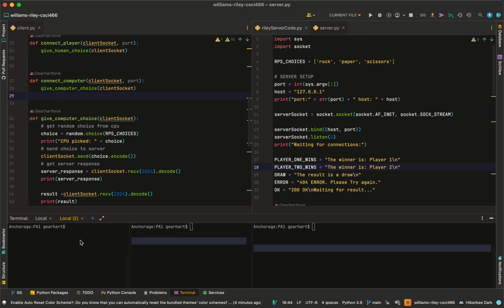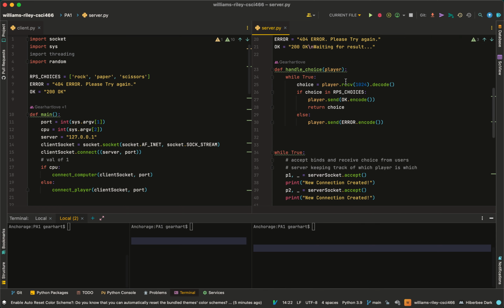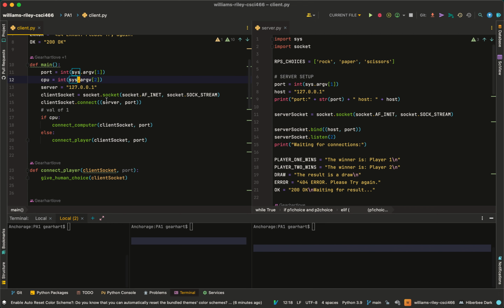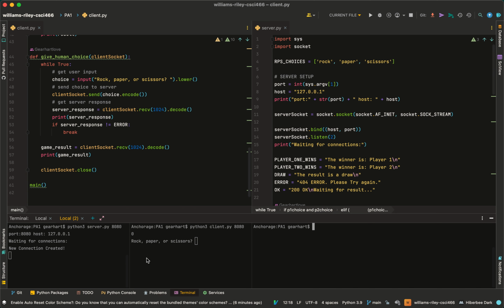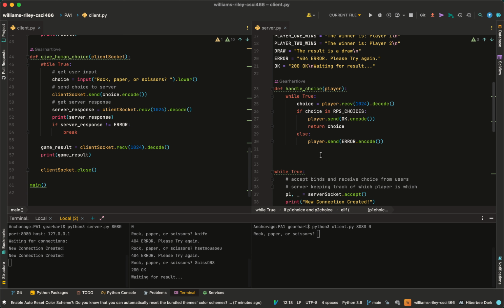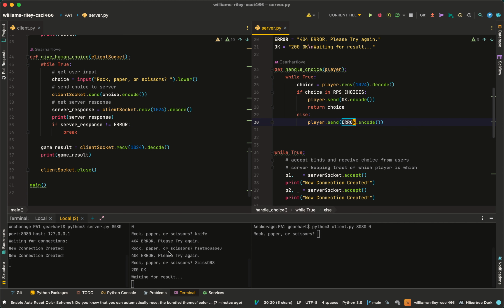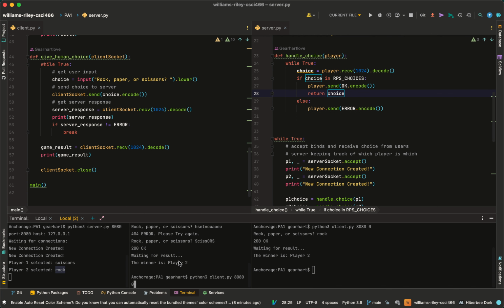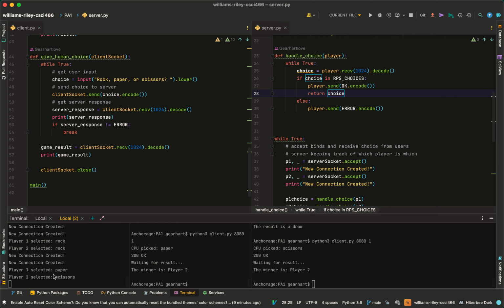Kristoff + Riley | Program Assignment 1 : Rock Paper Scissors | Overview